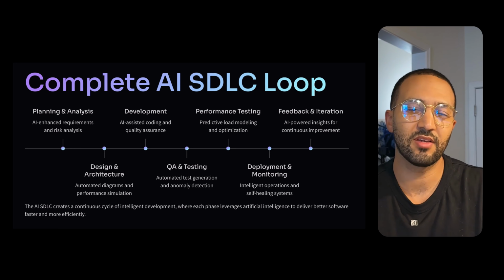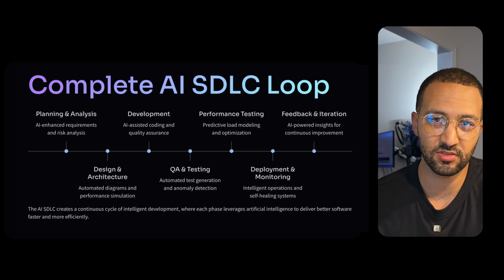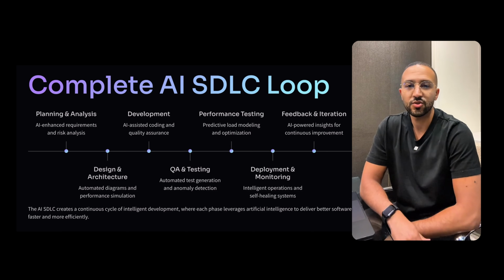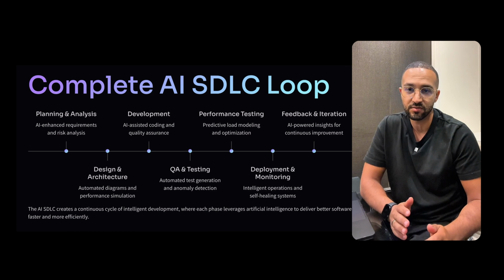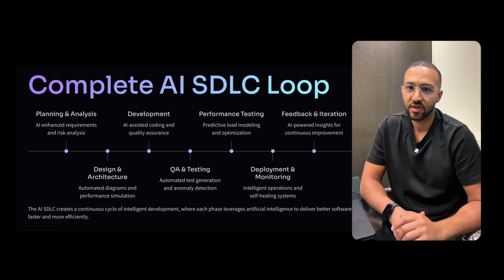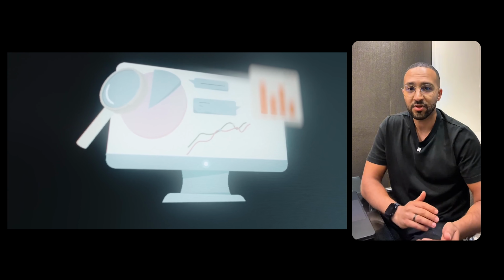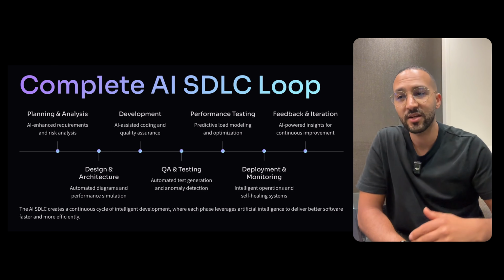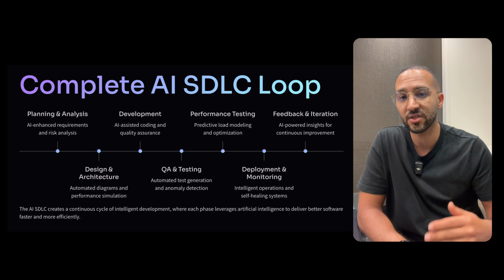The Software Development Lifecycle (SDLC) Explained | 7 Phases Every Developer Must Know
📍 The Software Development Lifecycle (SDLC) is the foundation of how software is planned, built, tested, deployed, and improved. In this video, I’ll break down all 7 phases of the SDLC that every developer, vibe coder, or engineer must understand to build scalable applications.

We’ll cover:
1️⃣ Planning & Analysis
2️⃣ Design & Architecture
3️⃣ Development
4️⃣ QA & Testing
5️⃣ Performance Testing
6️⃣ Deployment & Monitoring
7️⃣ Feedback & Iteration

By the end, you’ll have the big picture view of how modern software is built and maintained.

👉 In my next video, I’ll show you how we can use AI in each phase of the SDLC — transforming it into the AI Software Development Lifecycle (AI SDLC).

💡 Whether you’re new to software development or looking to sharpen your knowledge, this breakdown will give you the foundation to understand how teams deliver reliable and scalable software.